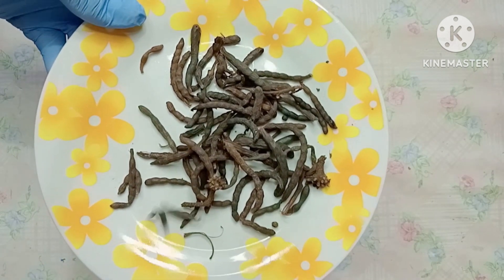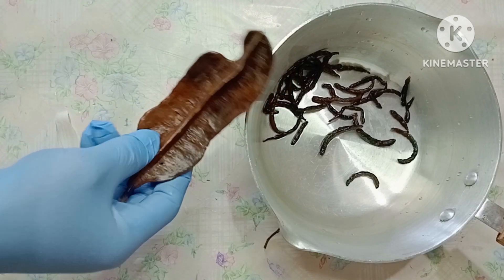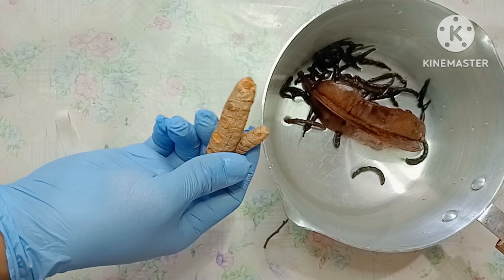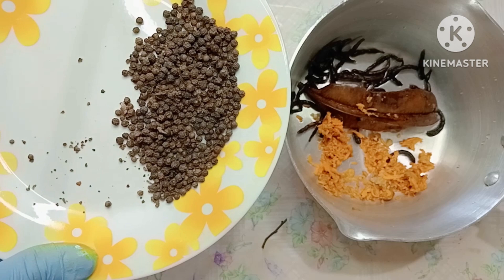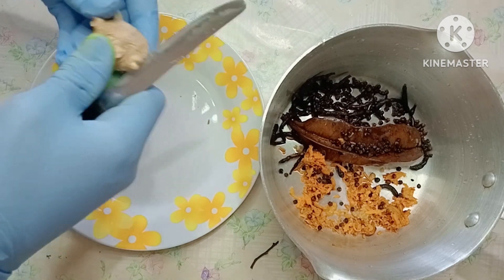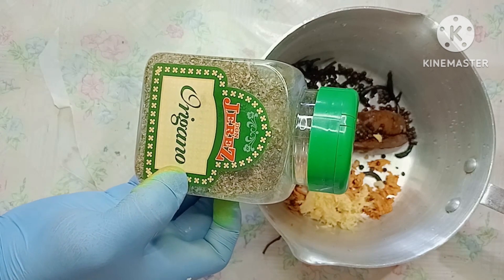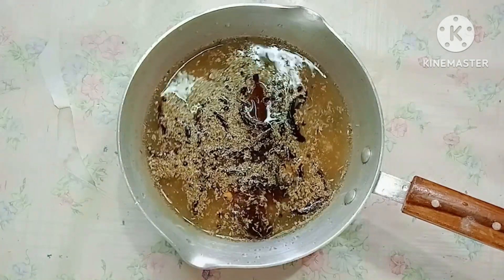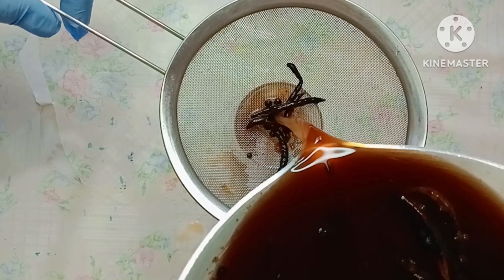How to shrink and destroy fibroid within 7days + cure overian cyst